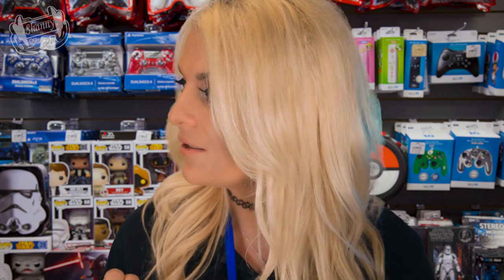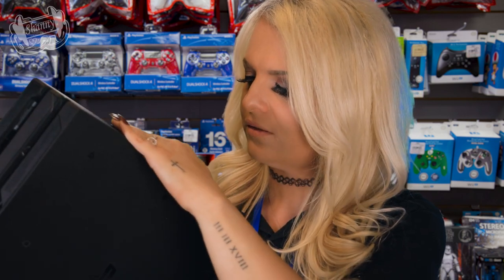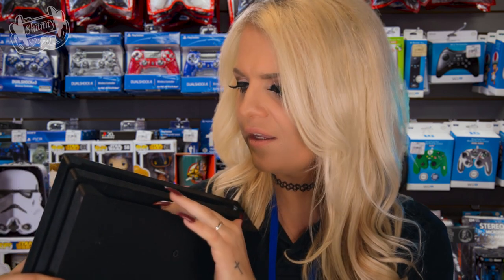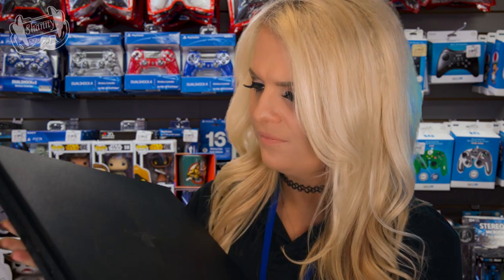ASMR | Video Game Store Roleplay | Upgrading From PS4 to PS5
Hi Shan-anigans!

I hope you all are having a wonderful day or night!!

I'm sure a lot of you saw the new PS5 debut!  I was watching it LIVE and I am so excited!  I decided to make a video of you "returning" your PS4 for store credit towards the PS5 release!  Let's have some chats and talk about the new games and console release!!

Thank you once again to Zach for editing this video so awesomely - you can checkout his channel here:

In this video there is: soft speaking, tapping, controller triggers, whispers, and so much more!!

111 S. Lafayette
South Lyon, MI
48178

If you would like to donate to my Paypal the link is

ASMR stands for: Autonomous Sensory Meridian Response.  This is just a fancy name for a tingly or calming sensation caused by different sounds/visuals that we call "triggers".  Most people have their favorite type of "triggers" that help cause the sensation.  Whether it be visual like lights moving, hand gestures etc. or sounds such as whispering, soft speaking, tongue clicking and more.  ASMR typically will cause a tingly sensation in people that starts at the head and moves down the neck and to the shoulders.  However, if you don't experience this sensation it doesn't mean ASMR isn't for you!  ASMR is great for helping people calm down, de-stress, relax, helps with anxiety, depression, insomnia and so much more!!